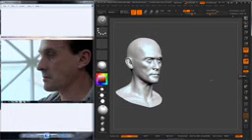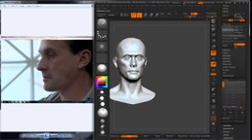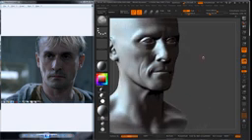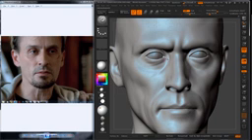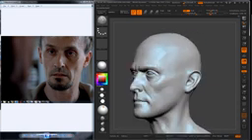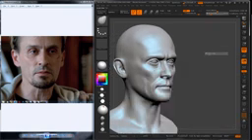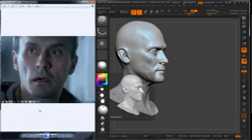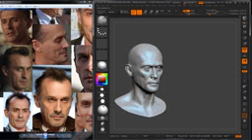فرانك الاشكال الثانوية 1